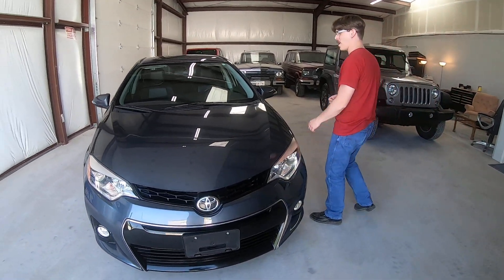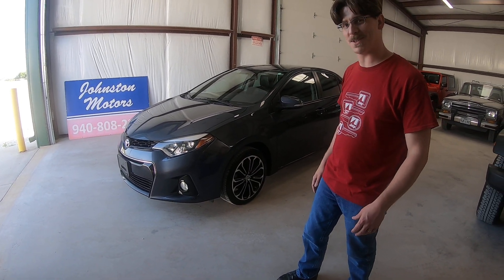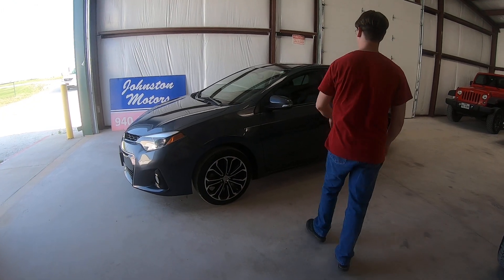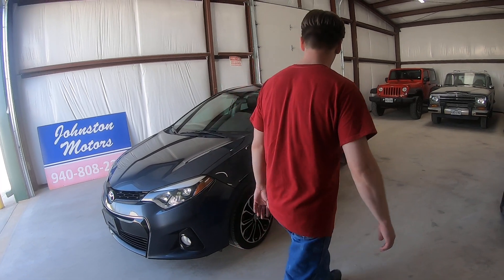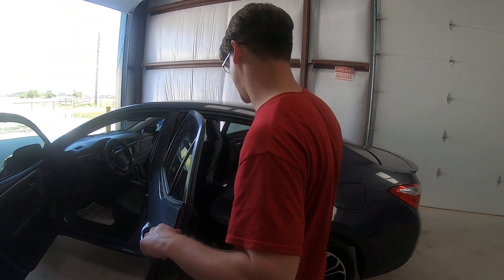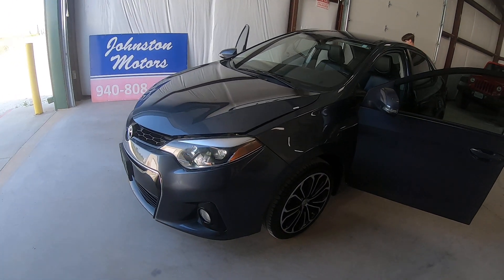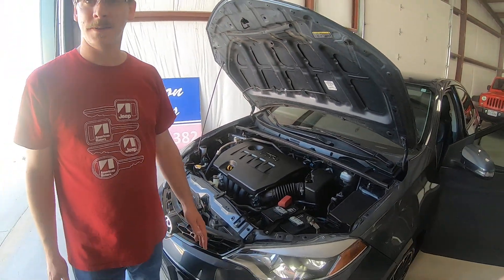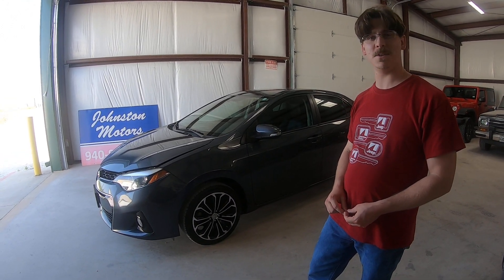2016 Toyota Corolla S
2016 Toyota Corolla S

1.8L I4
43k Miles!
One Owner
Automatic
Clean history, Dallas vehicle.
Black Leather interior
Premium Wheels
Paddle Shifters and much more